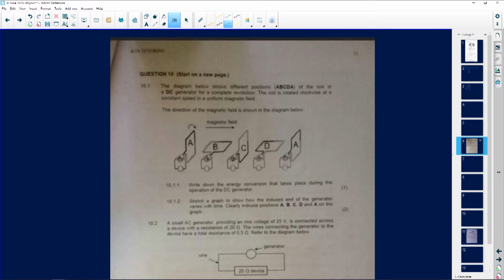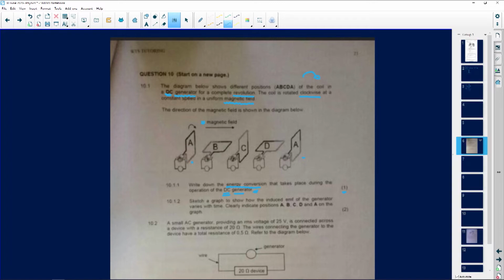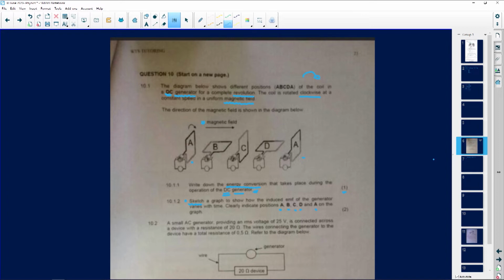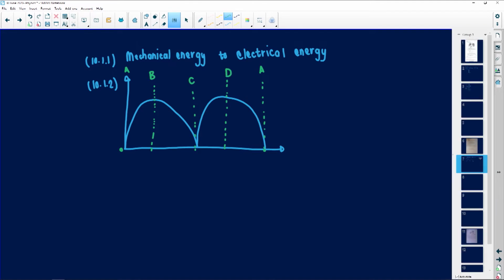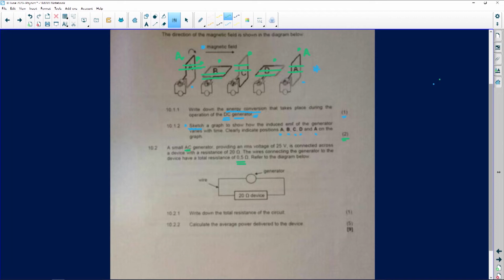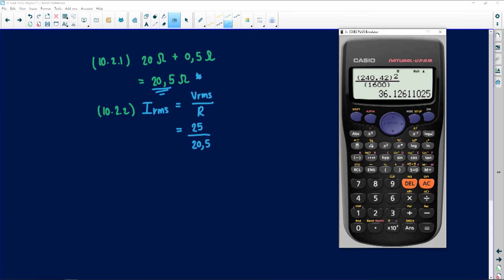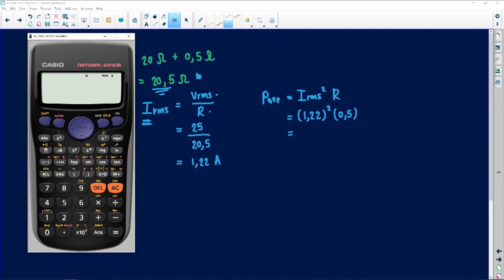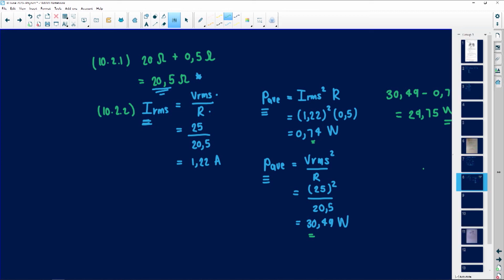Physical Sciences 2020: DC Generators